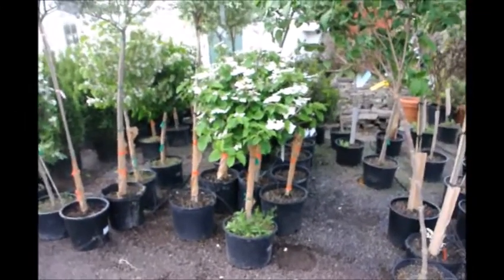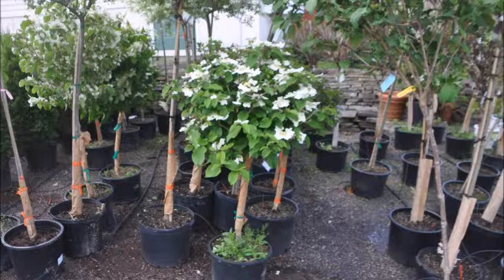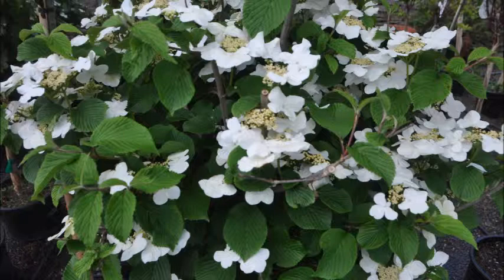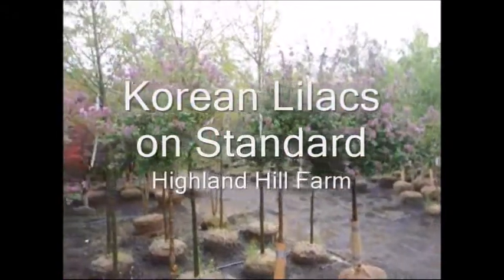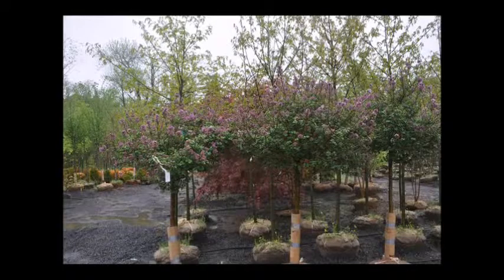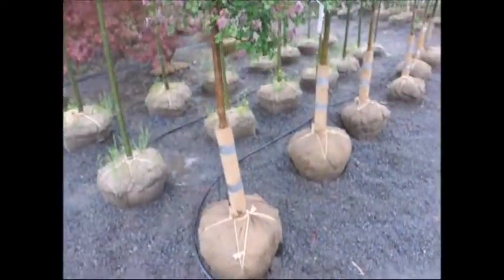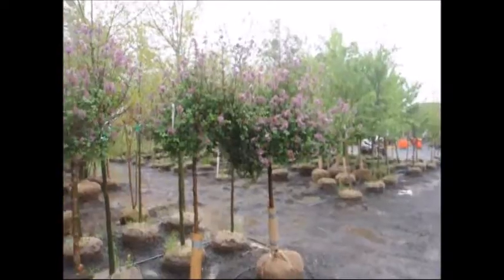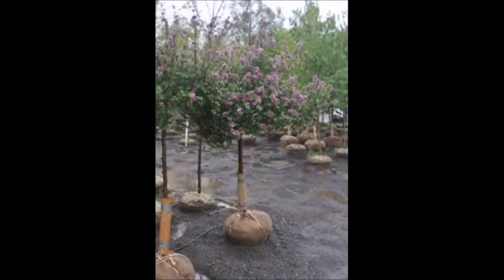Our Flowering Viburnums